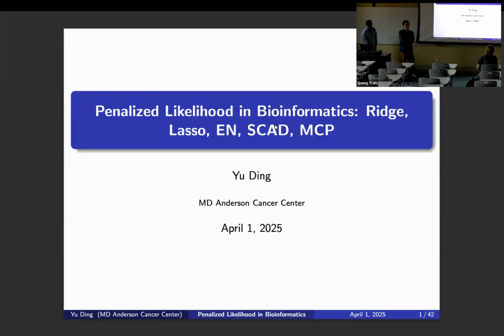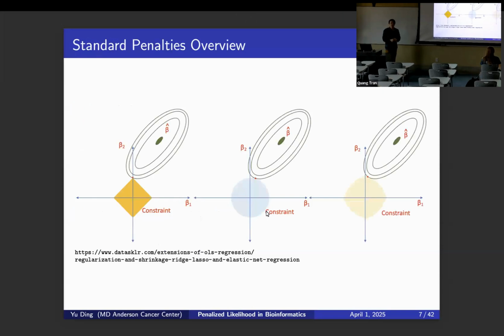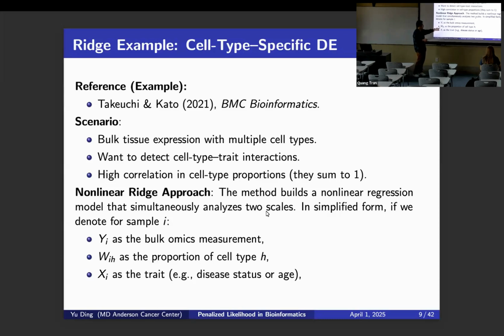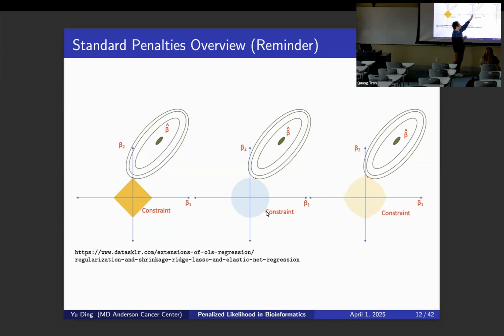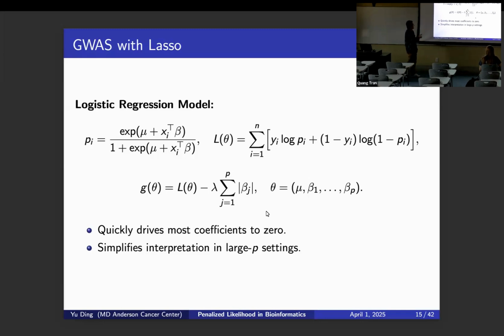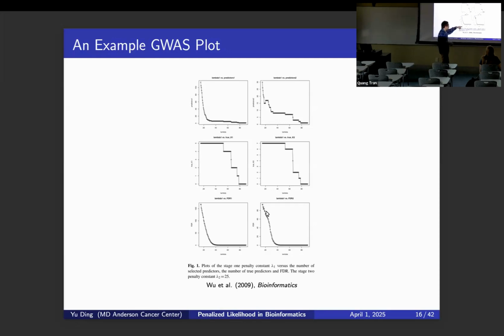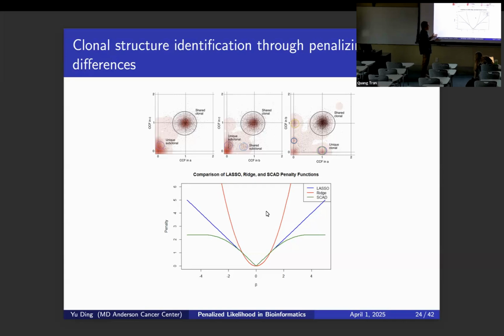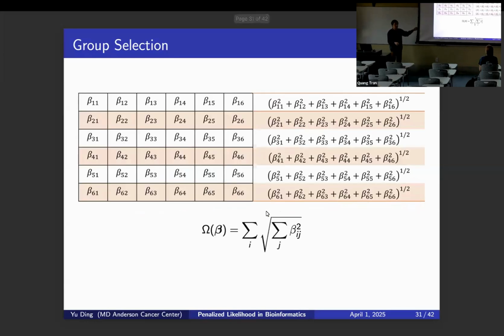Regularized likelihood models in bioinformatics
Statistics 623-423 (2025 Spring) Probability in Bioinformatics and Genetics at Rice University